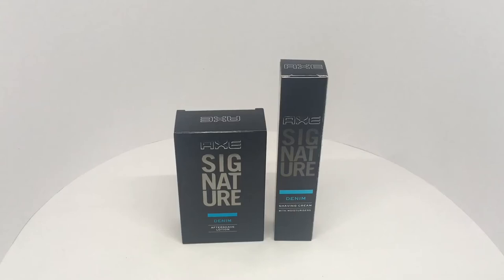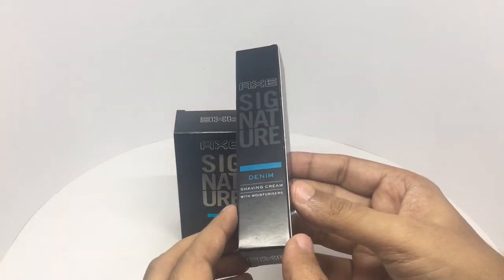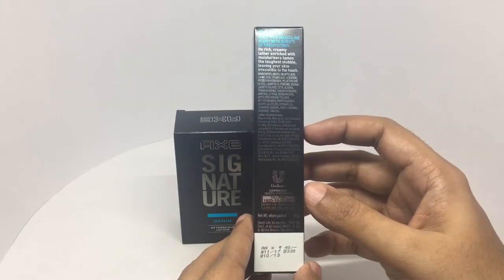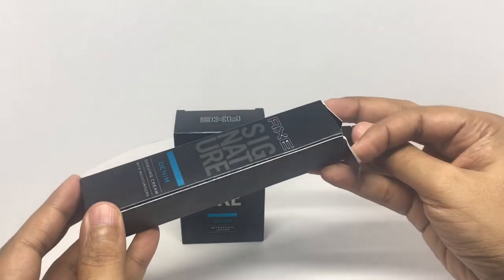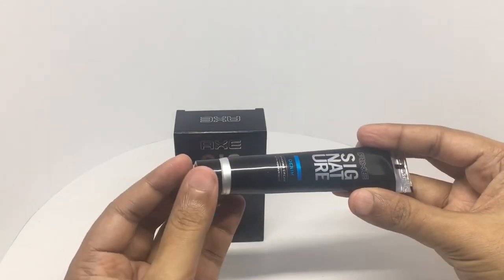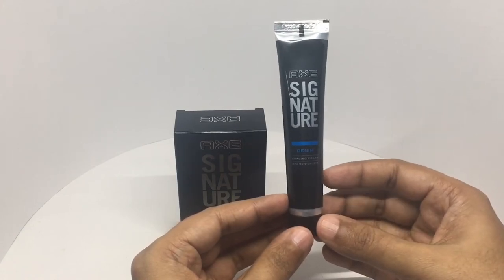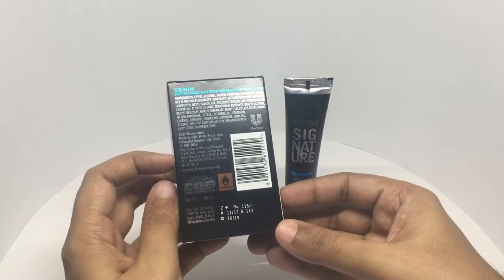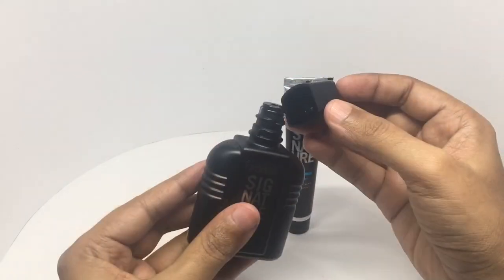Axe Shaving Cream & After Shave Lotion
These Axe Shaving Cream & After Shave Lotion are very chilling and smell amazing too. It costs ₹115 & 50 around $2 & $1.

Bought Axe Shaving Cream & After Shave Lotion